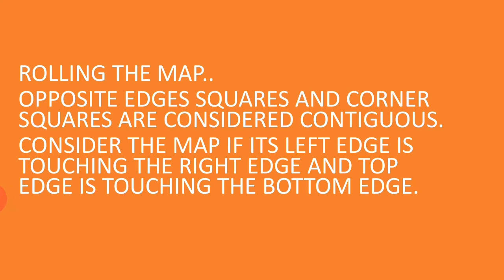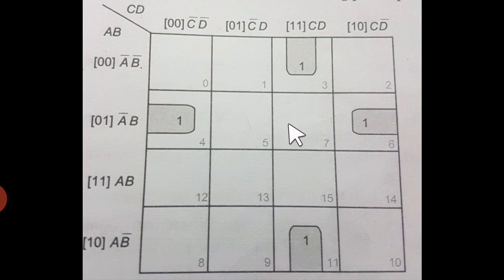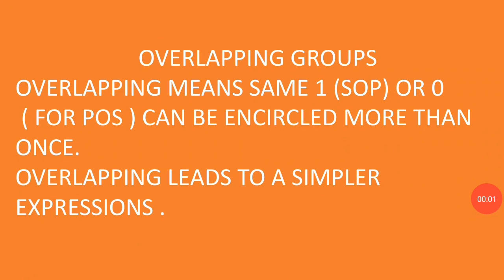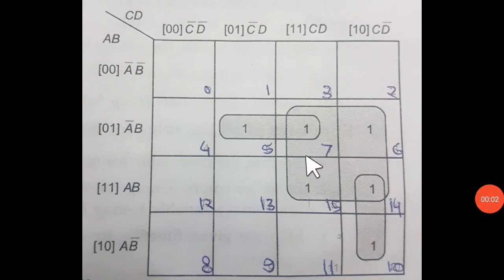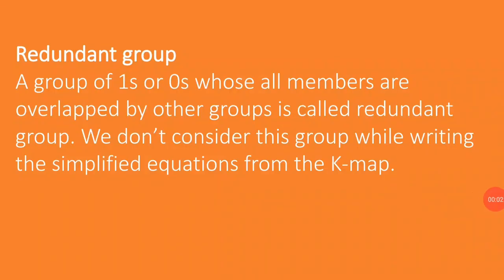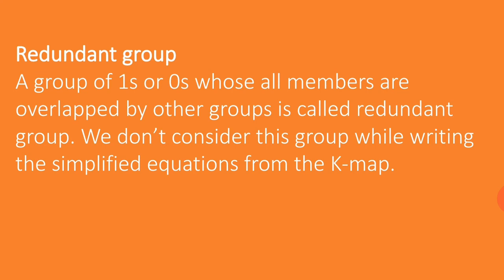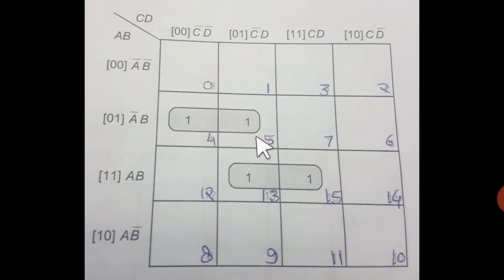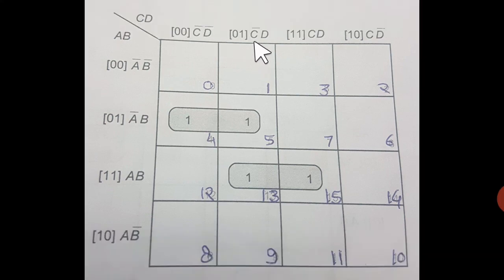19 June 2020